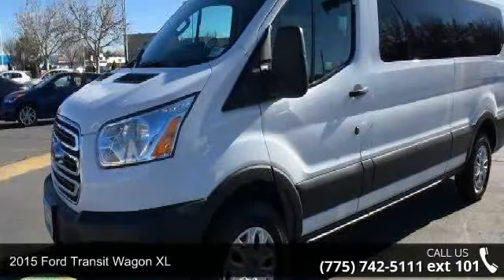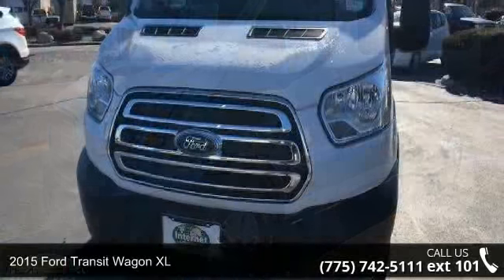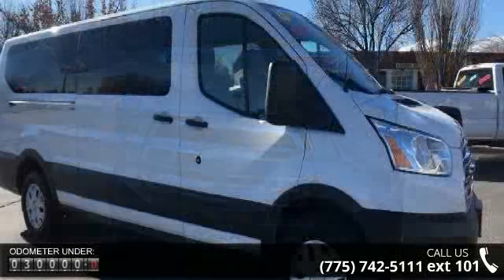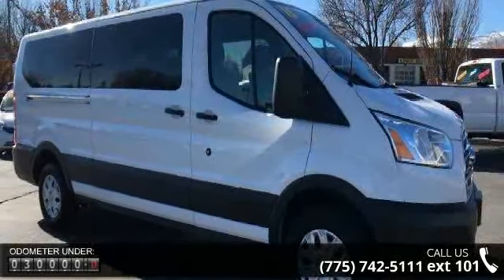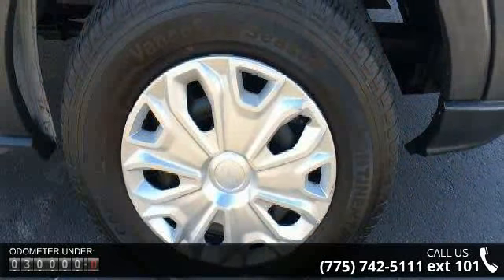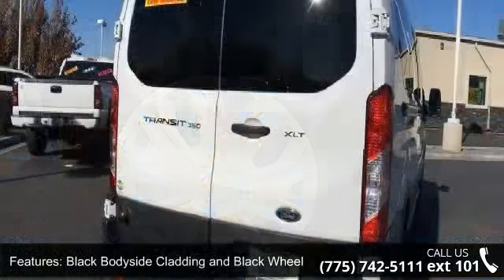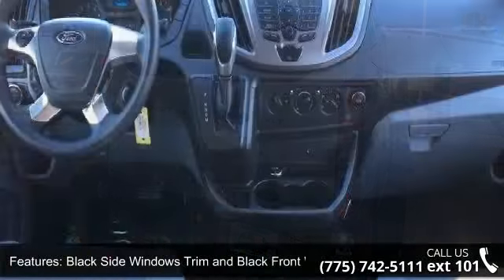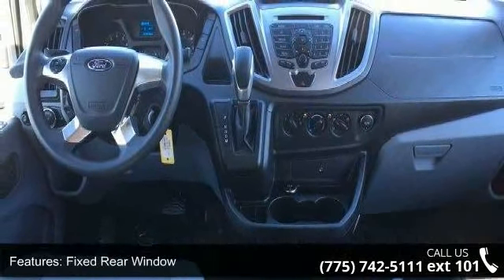2015 Ford Transit Wagon XL - Internet Auto Reno - Reno, N...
Look at this 2015 Ford Transit Wagon XL. Its Automatic transmission and Regular Unleaded V-6 3.7 L/228 engine will keep you going. This Ford Transit Wagon features the following options: Wheels: 16 Steel w/Black Hubcaps, Vinyl/Rubber Floor Trim, Vinyl Front Bucket Seats -inc: adjustable headrests, Variable intermittent wipers, Urethane Gear Shift Knob, Transmission w/Oil Cooler, Tires: 235/65R16 AS BSW, Tailgate/Rear Door Lock Included w/Power Door Locks, Strut Front Suspension w/Coil Springs, and Steel Spare Wheel. Test drive this vehicle at Internet Auto Reno, 1220 Kietzke Lane, Reno, NV 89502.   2 year complimentary maintenance with purchase on vehicle contact dealer for details * 6 oil changes, 4 tire rotations, fluid top off and inspection. Some exclusions my apply see dealer for details * Sales price includes either a $3000 discount or a $3000 trade in allowance.